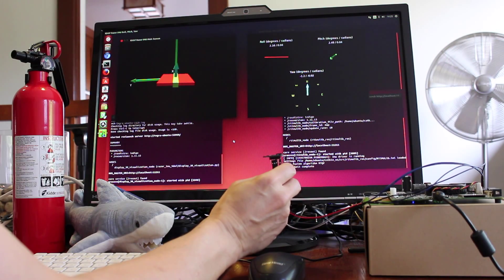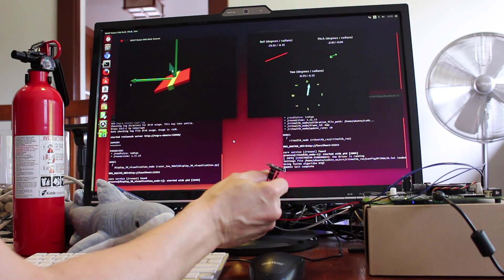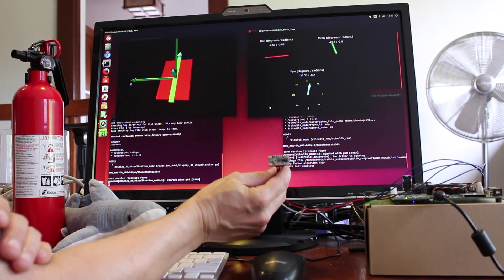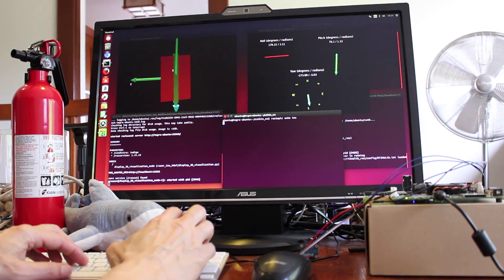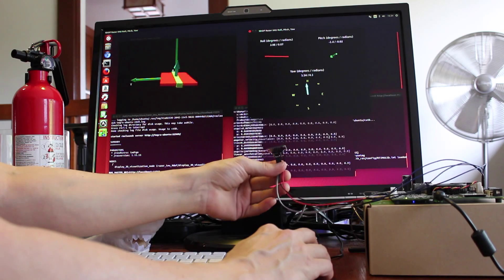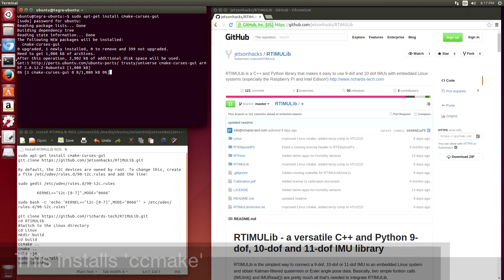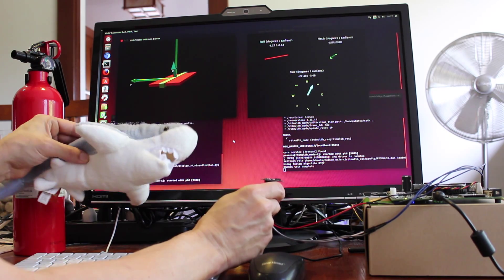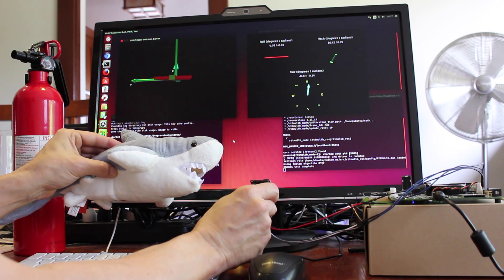Install IMU under ROS on NVIDIA Jetson TK1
Demonstration and Installation of a Bosch BNO055 IMU under Robot Operating System (ROS) on the Jetson TK1.
for more dependencies, along with a lot more information and tidbits.